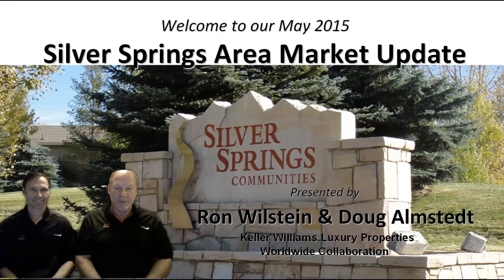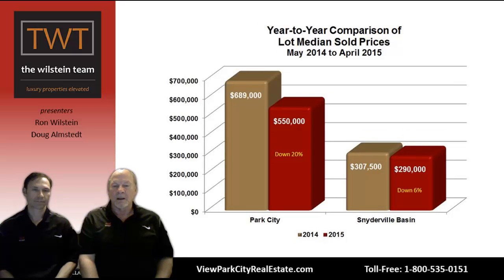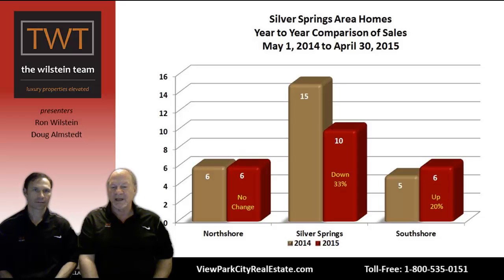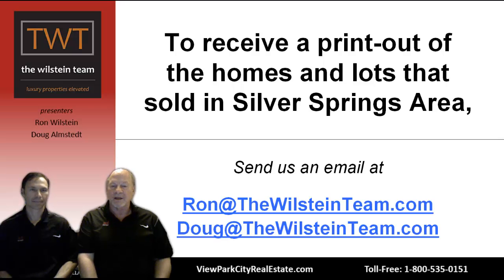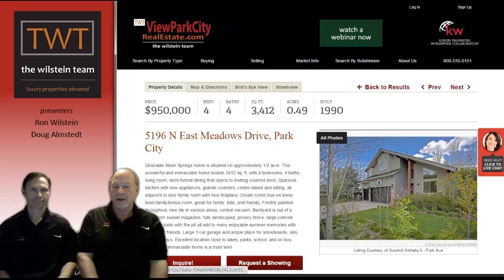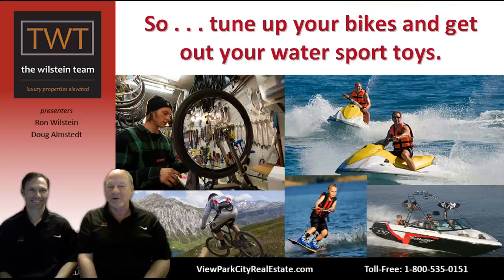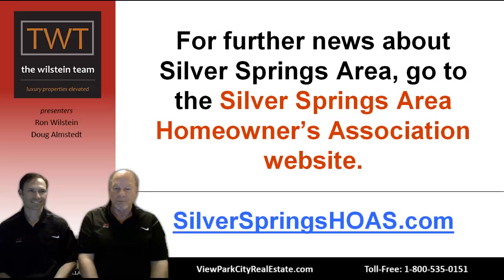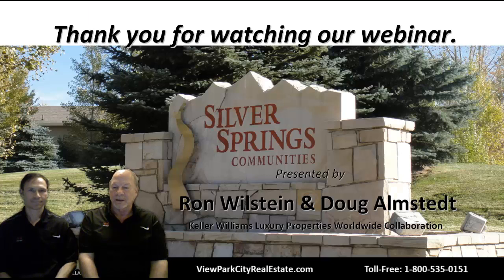Silver Springs Area Market Update - May 2015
In this webinar we will look at sales and prices in the Park City real estate market and, in particular, in the Silver Springs neighborhood, consisting of Northshore, Southshore, and Silver Springs subdivisions  We will evaluate the number of sales and increasing property values in the Silver Springs Community. We'll also update you on the status on Deer Valley's purchase of the Solitude Mountain Resort in Big Cottonwood Canyon, Utah as well as Vail Resort's purchase of Perisher Resort in Austria.